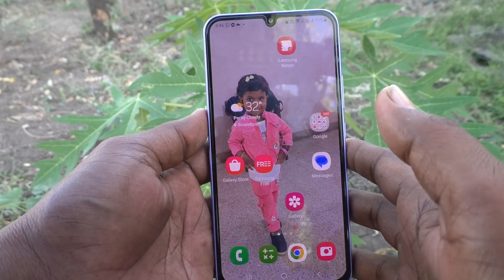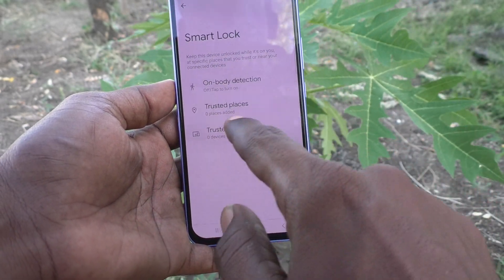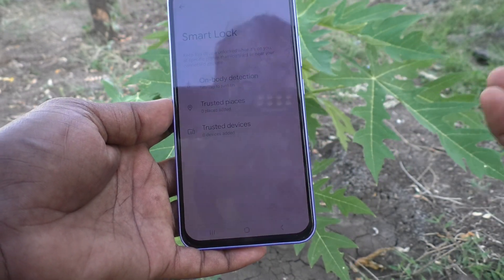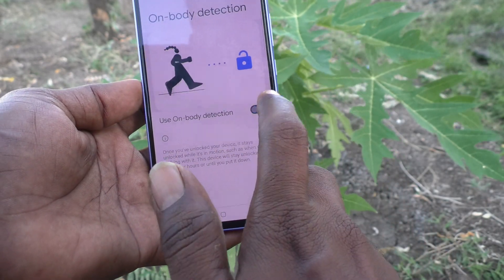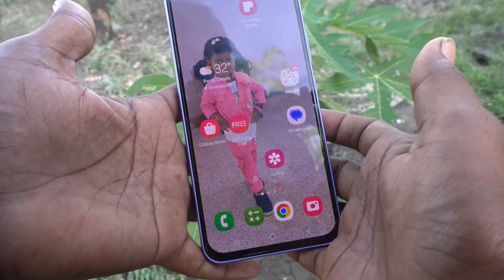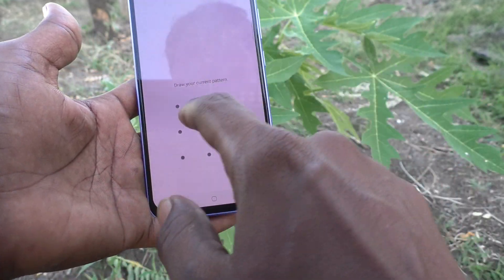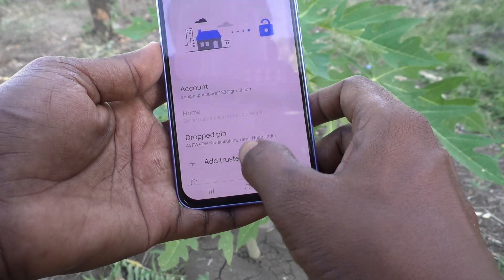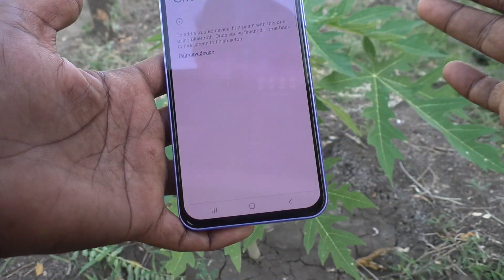How to set smart lock in Samsung Galaxy A34 5G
Samsung Galaxy A34 5G smart lock settings: Learn here how to set smart lock in Samsung Galaxy A34 5G smartphone.